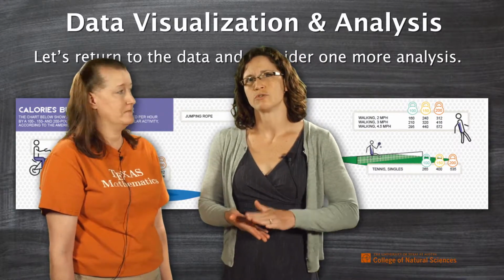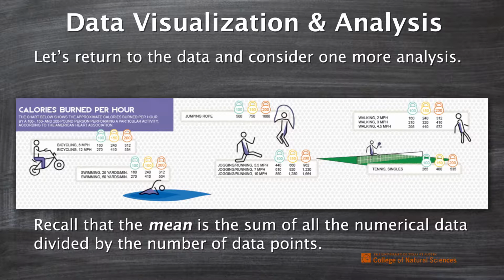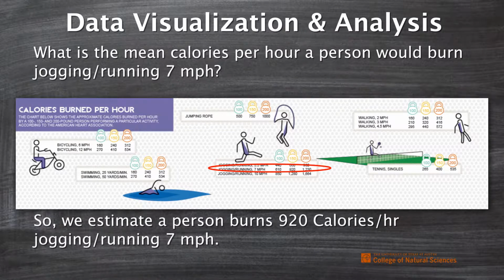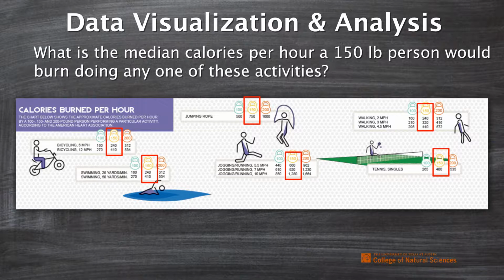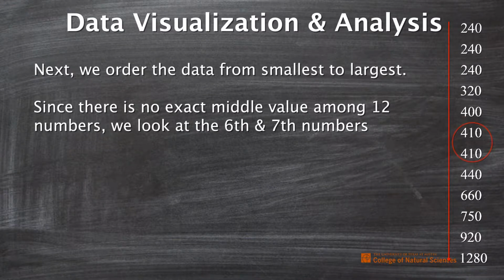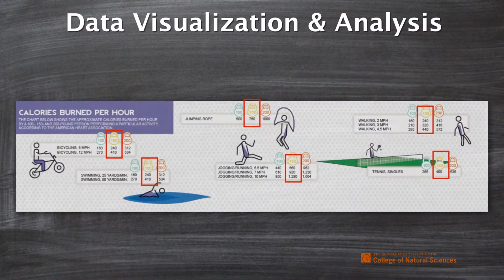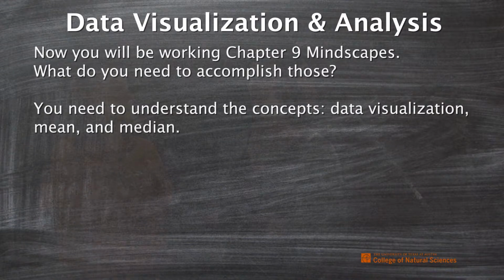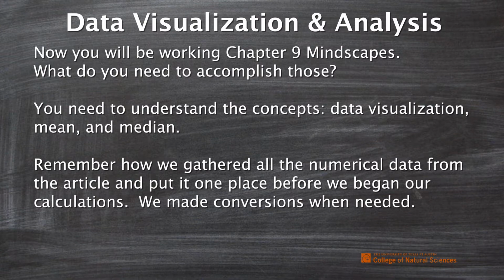M302 76 Data Part 2 Newest